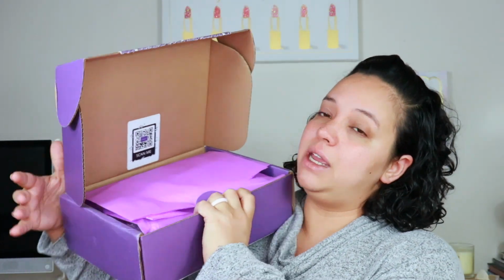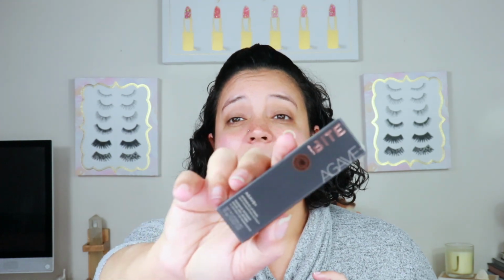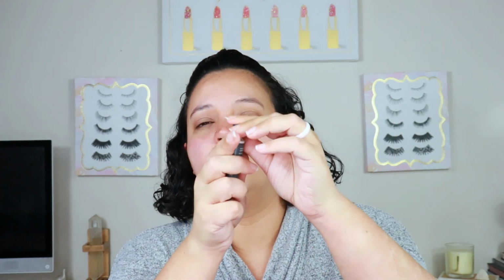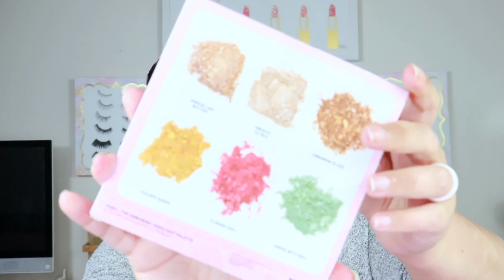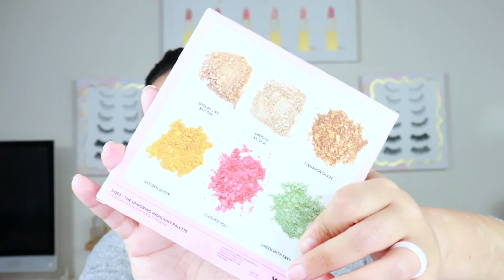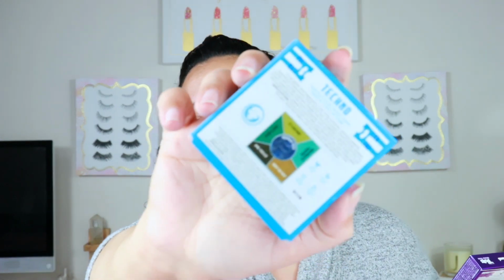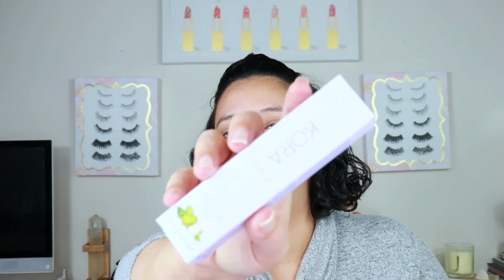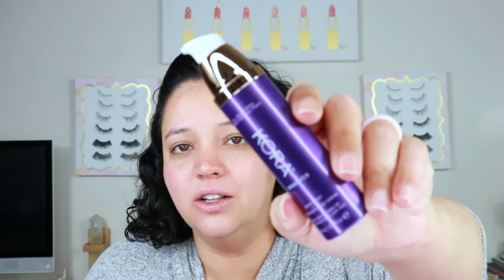TRENDMOOD BOX VOLUME 4 UNBOXING!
My channel is a laid-back place that all kinds of people can come and enjoy and discuss beauty! I welcome you to join the world of beauty with me whether you re a beginner, professional, or enthusiast. However any negative, hateful, or down right mean comments will be DELETED and you will be blocked. We can debate and we all have very different opinions, feel free to speak your mind respectfully of course! LOVE EACH OTHER AND HELP MAKE THE WORLD MORE BEAUTIFUL.